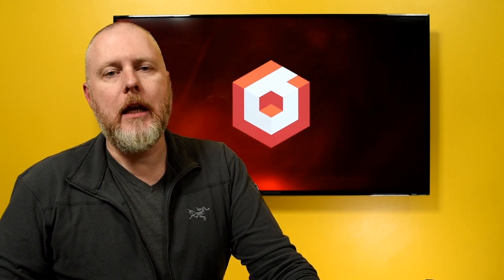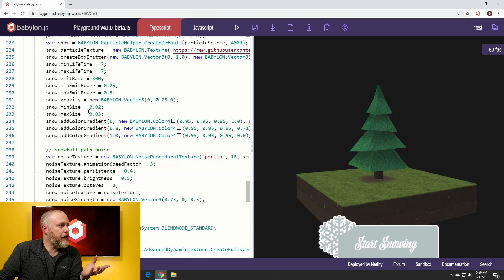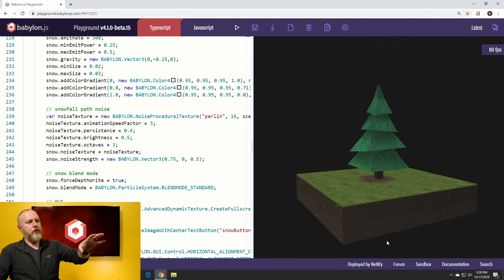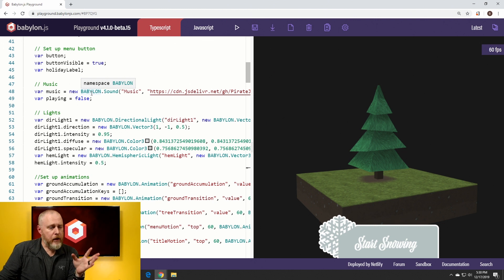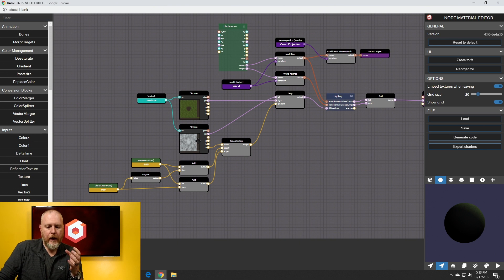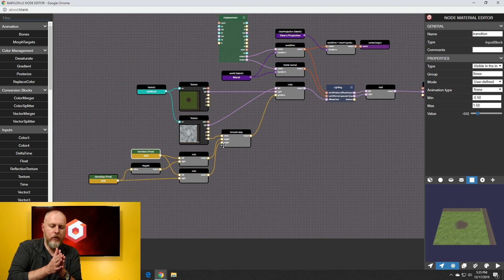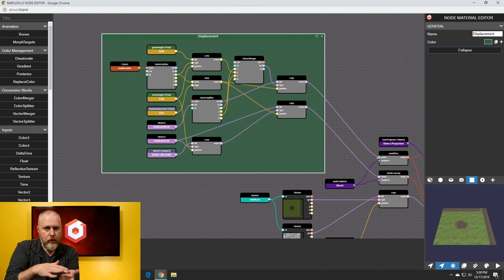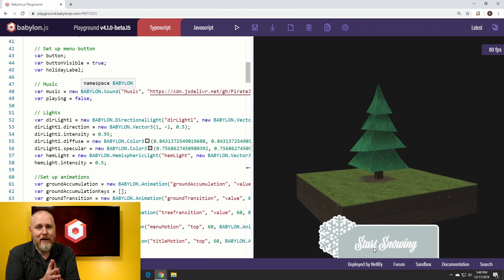Happy Holidays Node Material Displacement Demo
This week Patrick rings in the holidays with a fantastic demo showcasing displacement with the Node Material Editor.

On behalf of the entire Babylon team, we wish you the happiest of holidays!